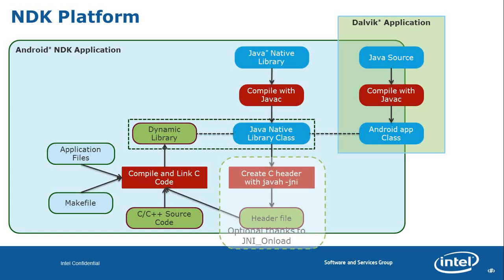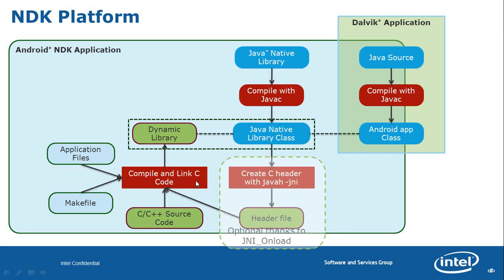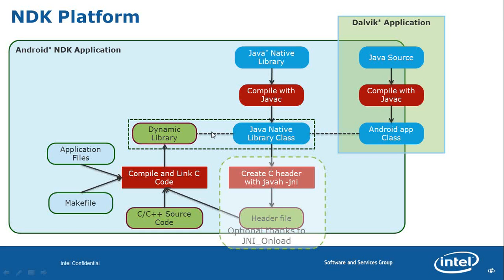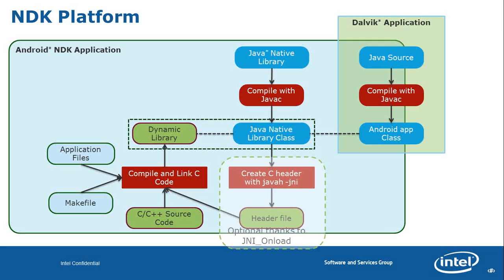Copy of Building Porting Android NDK apps for Intel Architecture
Build performance-critical portions of your apps in native code using android NDK. In this session I will be discussing on creating and porting NDK based Android Apps on to a tablet. I will walk through step-by-step process to demonstrate the process of creating the NDK based App start-to-finish. I will also discuss simple process made available by NDK toolset to port existing NDK based Android Apps to any target device.
What are Android NDK applications and typical use cases of it?
Why Android NDK apps are increasingly becoming important in today's world?
How can I get started building Android NDK apps?
How Android x86 NDK is different from non-Intel Platforms?
What are the challenges in porting existing Android NDK apps to Intel Architecture?